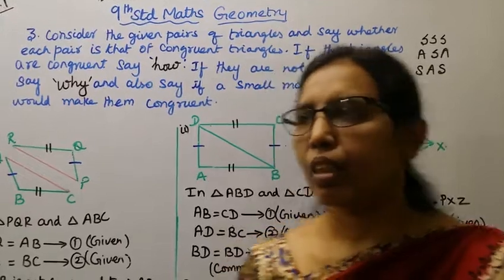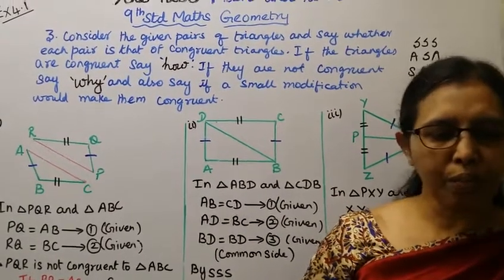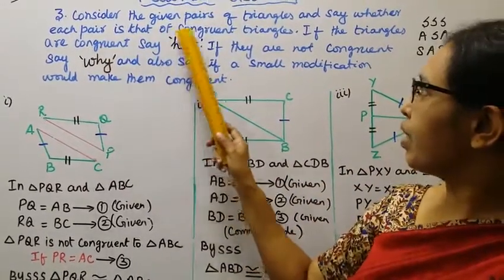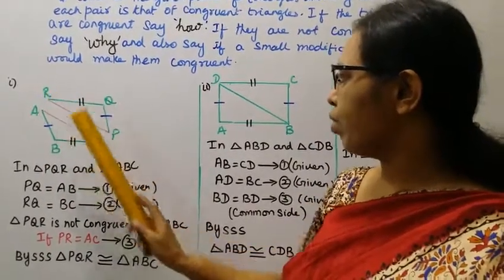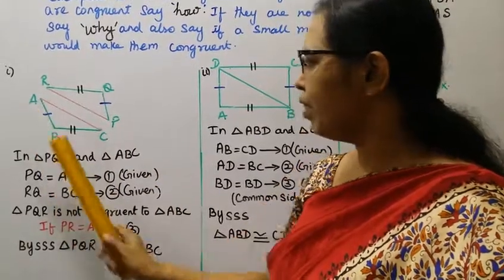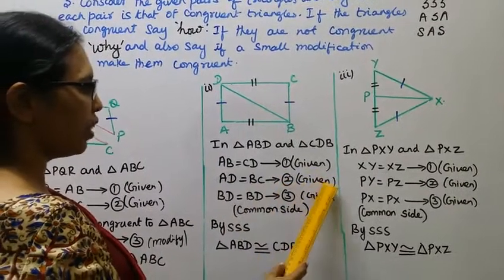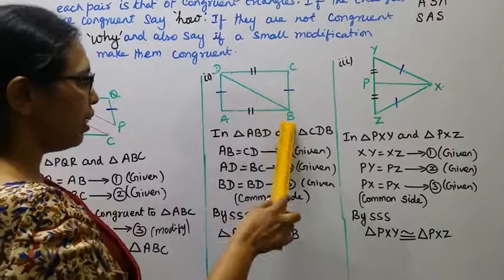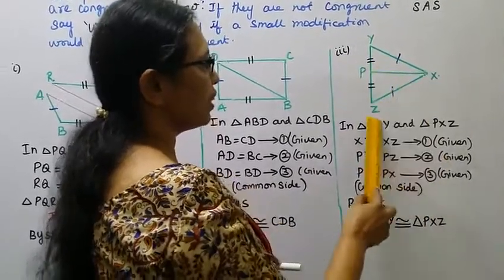T.N.9th Std Maths Exercise:4.1 Sum - 3(i,ii,iii) | Chapter - 4 | Geometry.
Dear Students,
Exercise:4.1  Sum - 3 (i - iii)